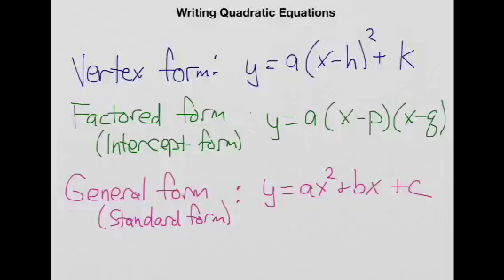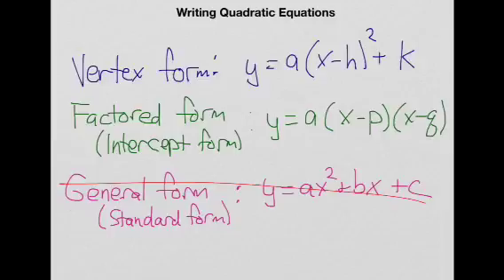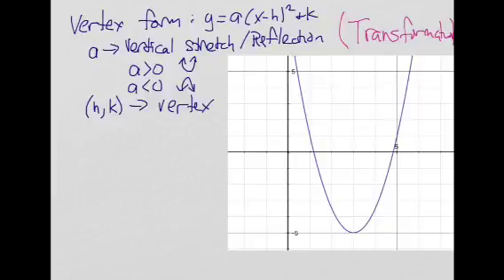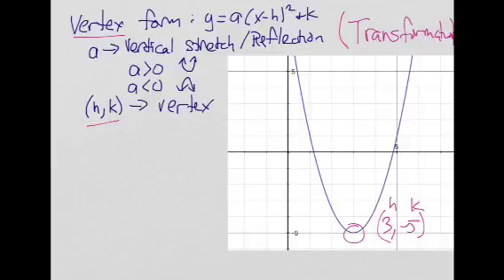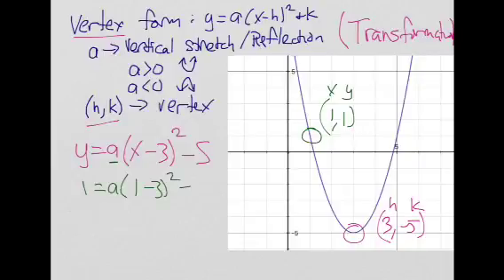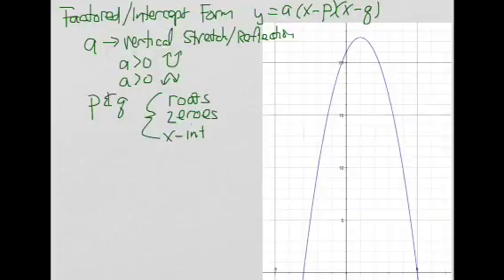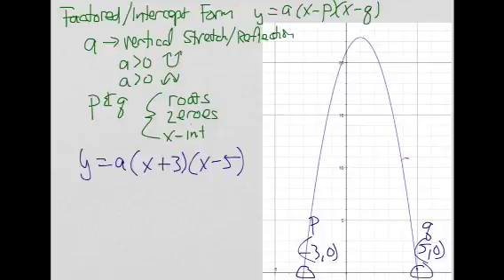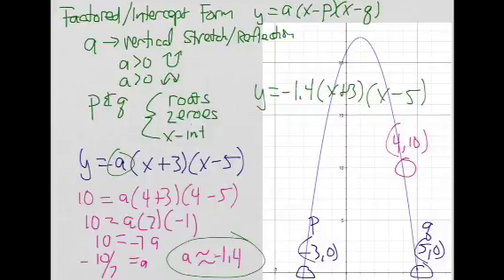Writing Quadratic Equations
Writing equations in vertex and intercept form from a graph of a parabola